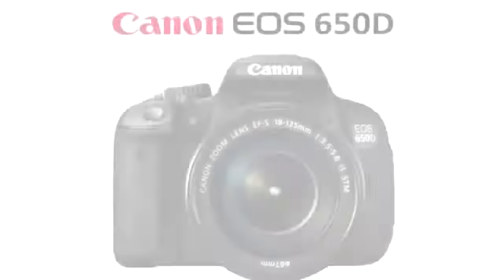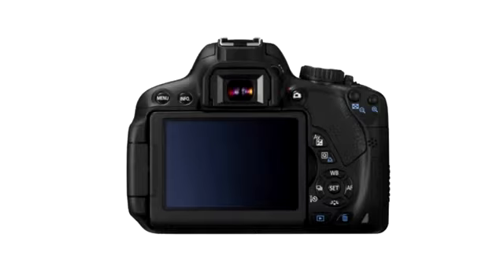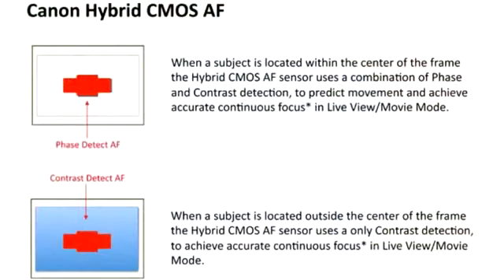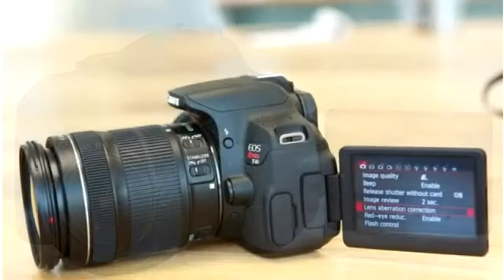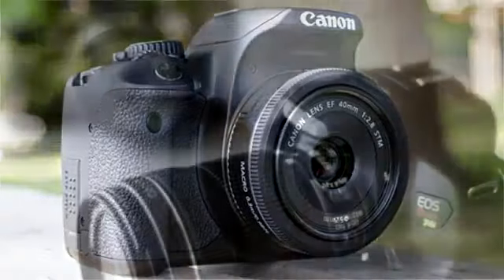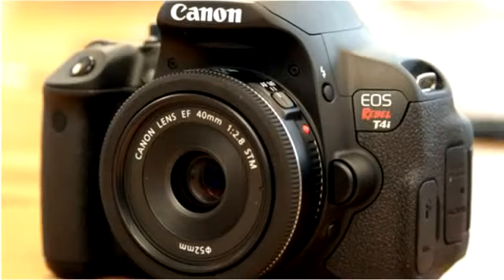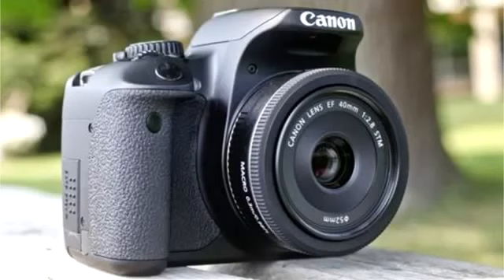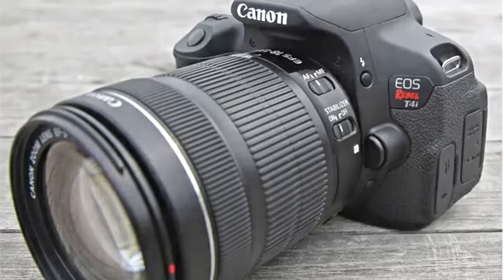Canon EOS Rebel T4i 650D Overview386